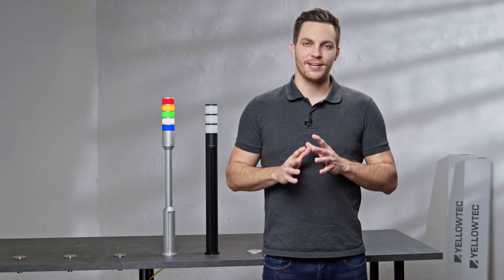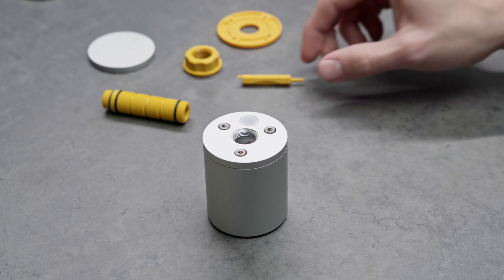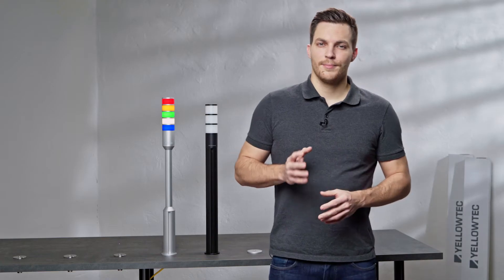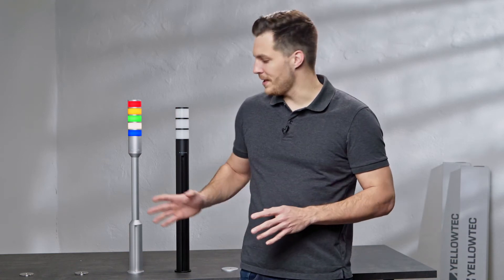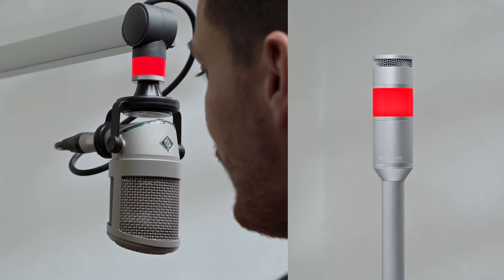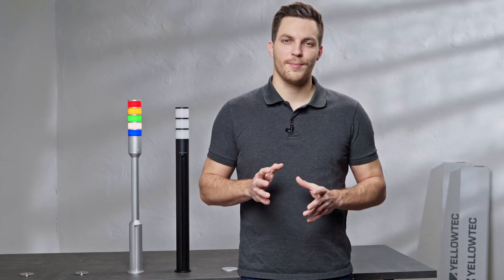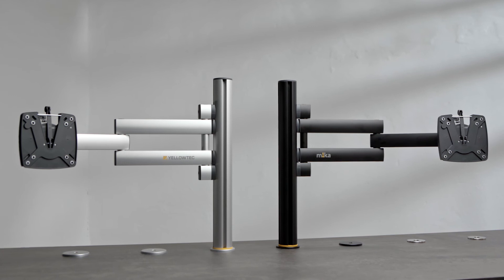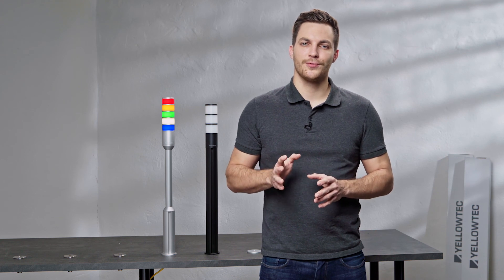How to combine the litt Signaling Device with the m!ka Mounting System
This video tutorial shows you how you can easily combine the litt Signaling Device with Yellowtec’s m!ka Mounting System. Designed for seamless integration, m!ka provides you with an elegant and powerful combination of components. Choose between multiple different m!ka Mic Arms, m!ka Monitor Arms and much more. Just like litt, nearly the whole m!ka Mounting System is available in two colors: aluminum and black. This video gives you an overview of all the options to combine litt and m!ka. It’s a perfect match!

With Yellowtec’s litt Signaling Device you experience a whole new kind of signaling. Developed as an innovative, high-tech LED signaling device, litt brings convenience and flexibility. Programmable light and flash patterns, ultra-bright CleanVision® LED technology, sleek design and an easy assembly system coalesce to create a new class of lighting design. Combine exactly the segments that you need and integrate litt wherever you need it. The litt Signaling Device is available in two colors: aluminum and black.